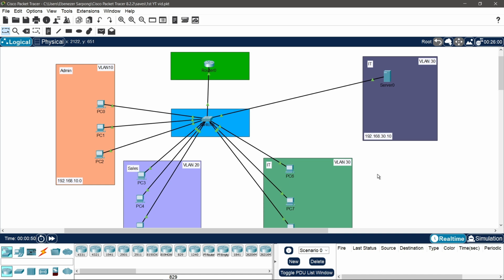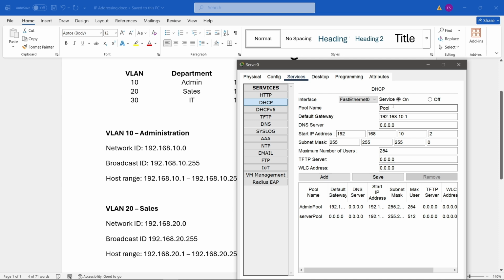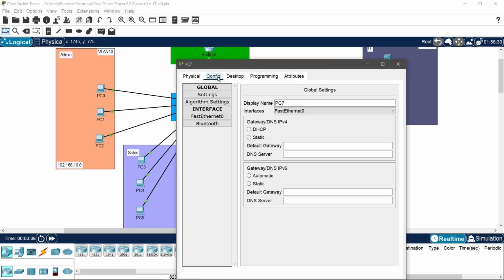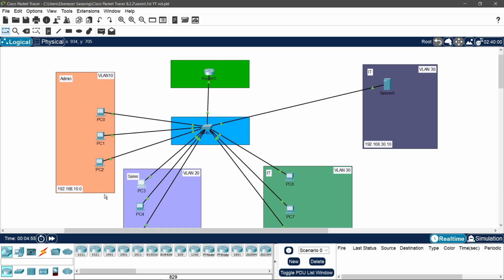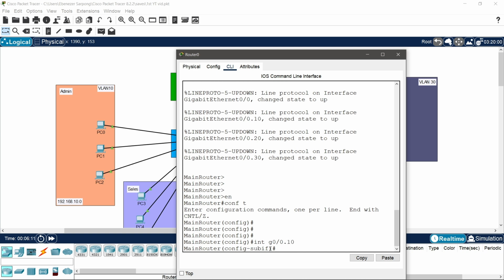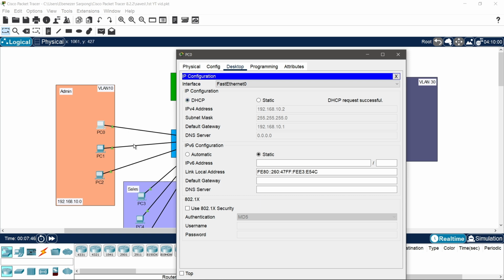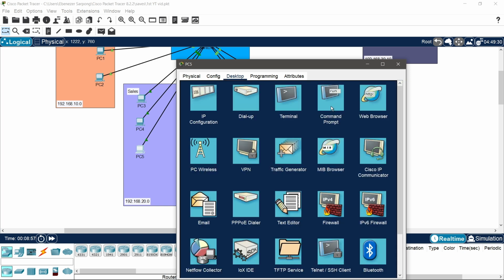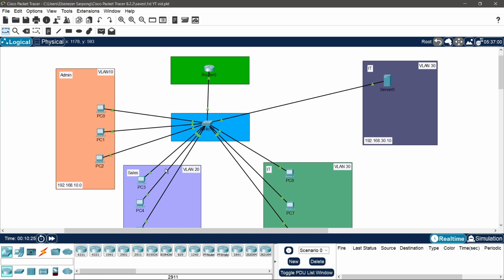Step 5: DHCP Configuration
In this video, we configure DHCP for a multi-VLAN network using a centralized DHCP server in Cisco Packet Tracer.